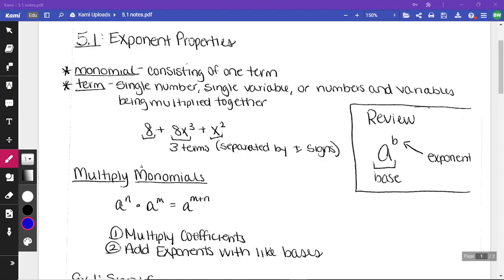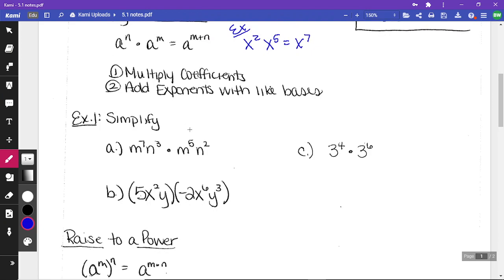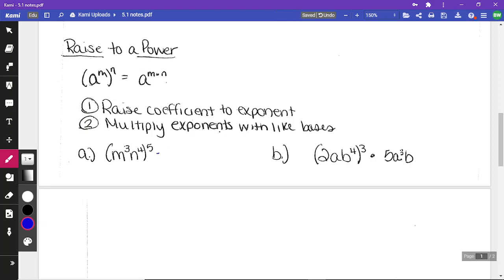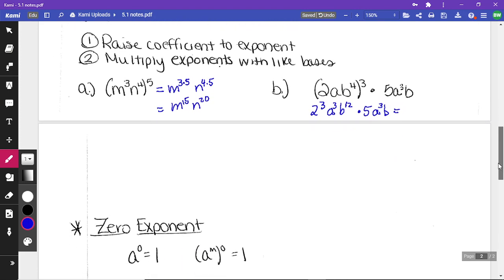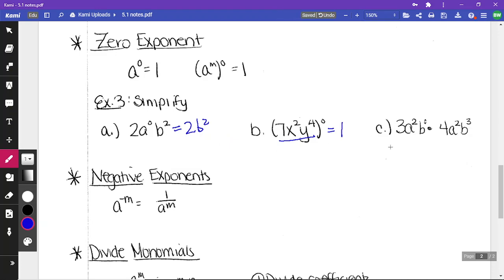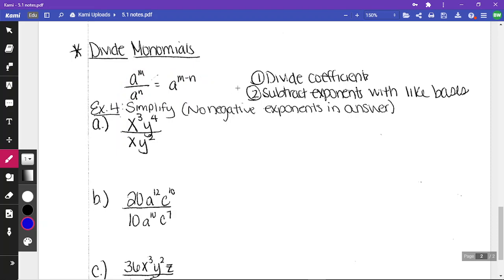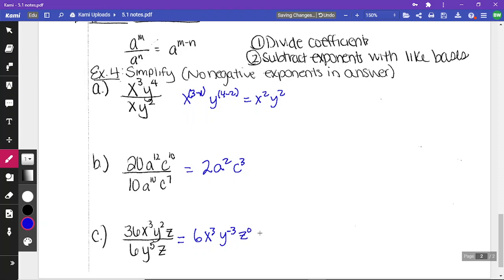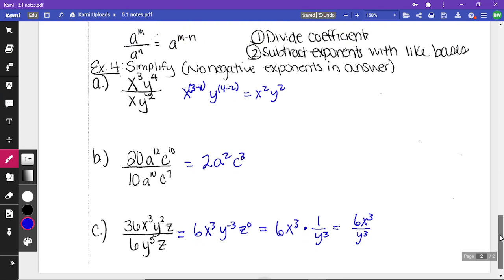5 1 exponent properties